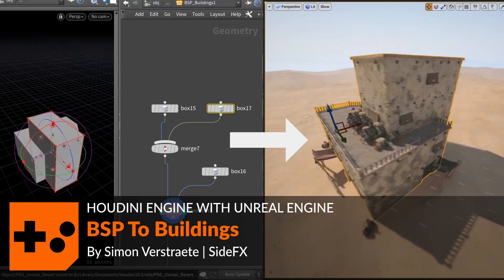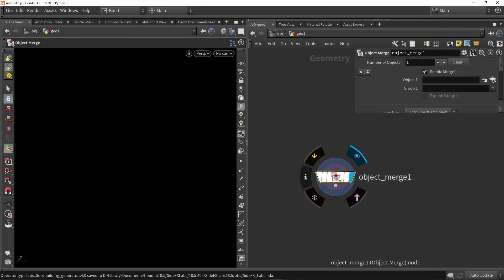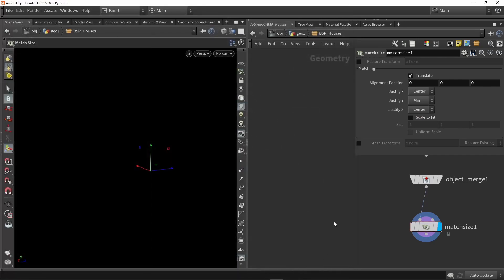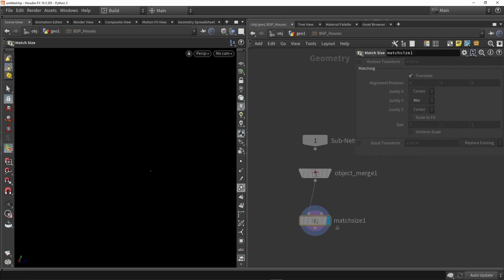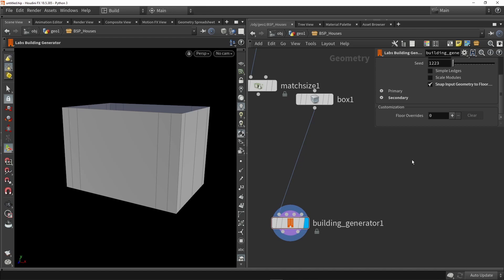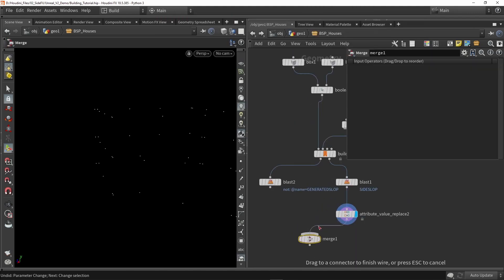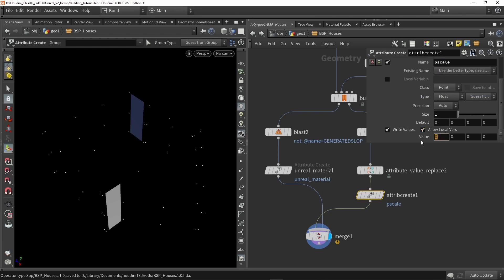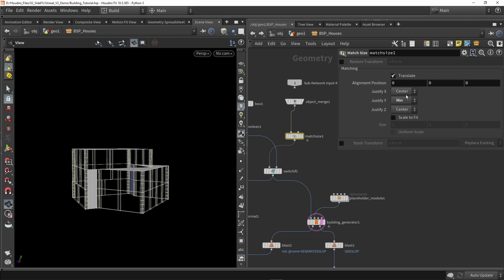BSP To Building | Houdini Engine for UE4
Learn how to use Geometry Brushes [BSP] from Unreal Engine with Houdini Engine and how to use them as an input for a building generator. The building generator is included in SideFX Labs so you don't have to build it from scratch. The tool is fast and can, in realtime, convert the geometry brushes into nice looking buildings based on custom modular models. To import BSP brushes you will need to have the Houdini Engine V2 for Unreal.